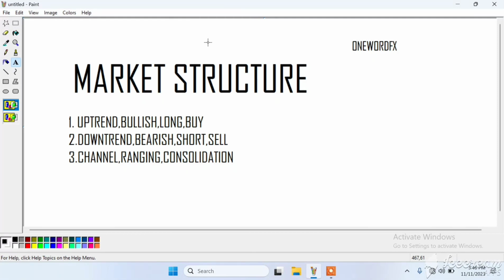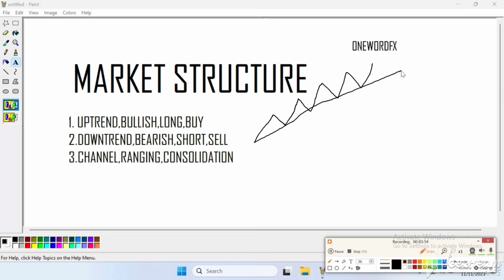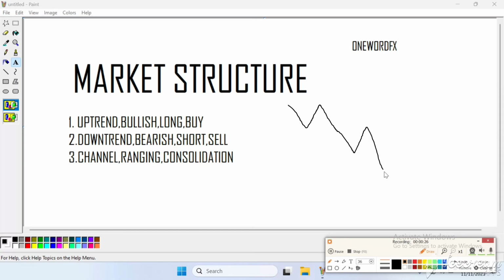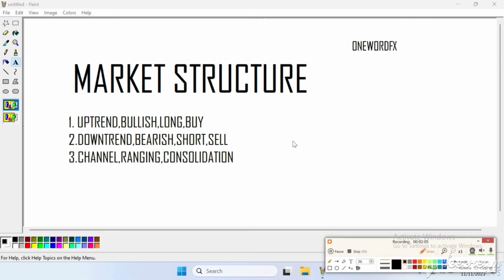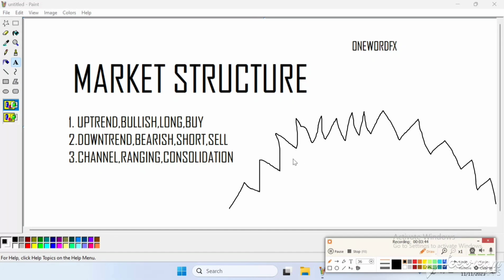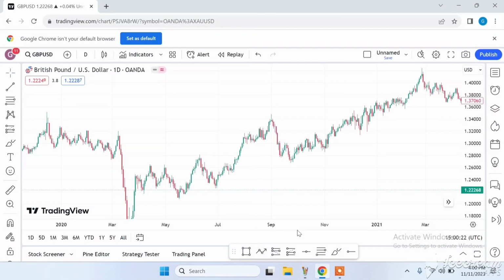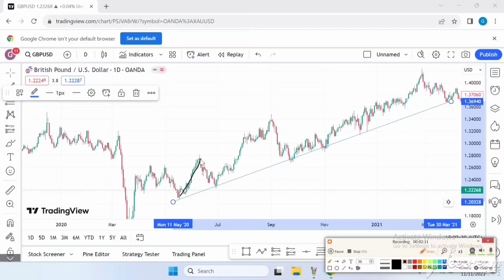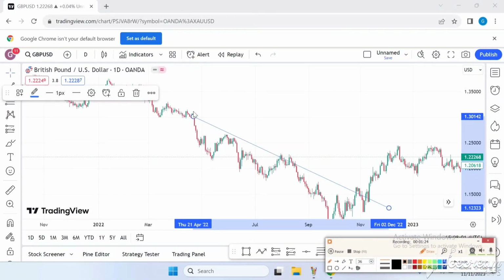MARKET STRUCTURE SIMPLIFIED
understand this basic and simple market structure strategy to be profitable in the FOREX Market.